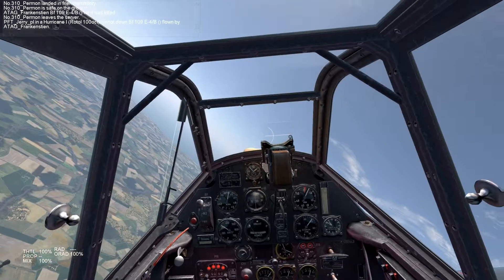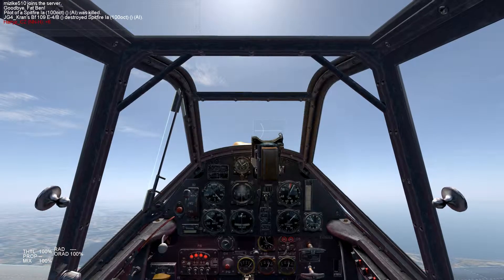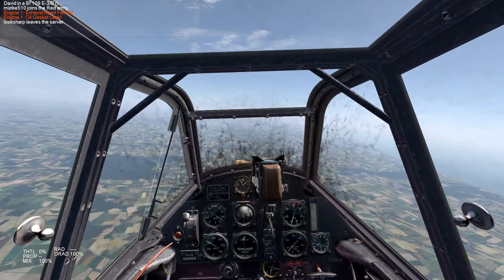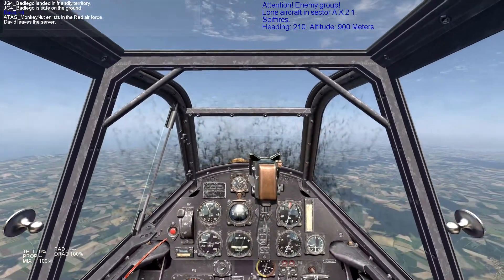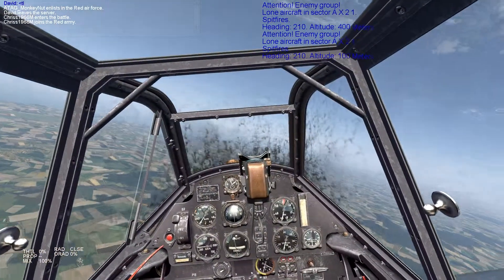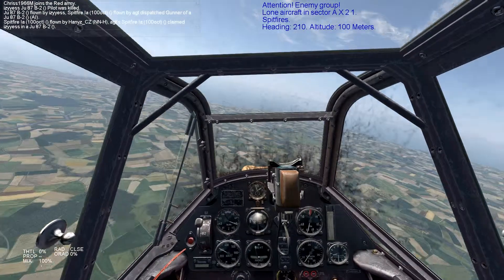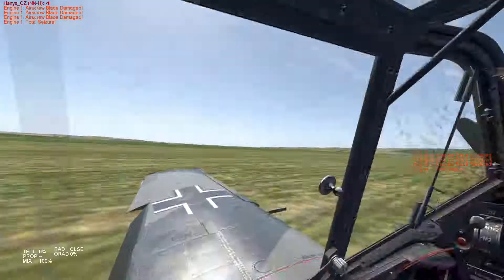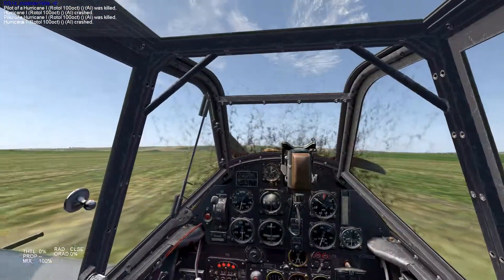IL-2 Cliffs of Dover: Ditching the 109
Don't bail out if you can fly your plane still, ditch it!  In this video I explain some techniques for successfully landing a 109 without an operable engine.

Recorded flying a Bf-109E-4 on ATAG's Axis vs. Allies server using TF 4.312.